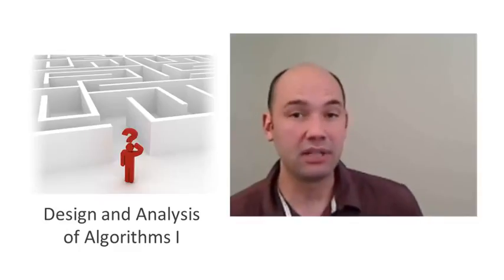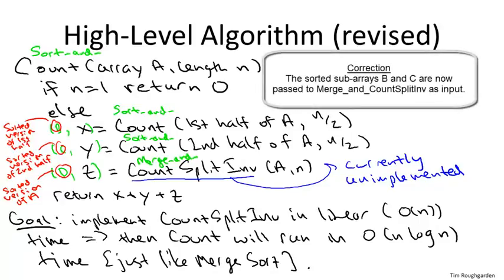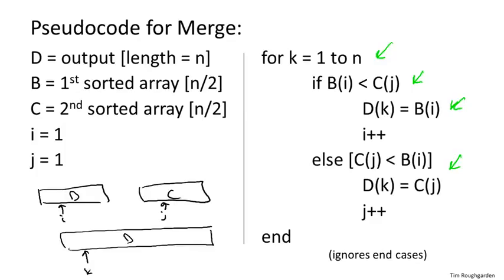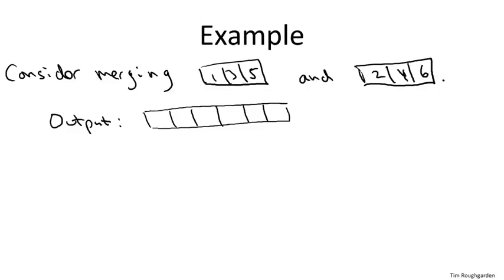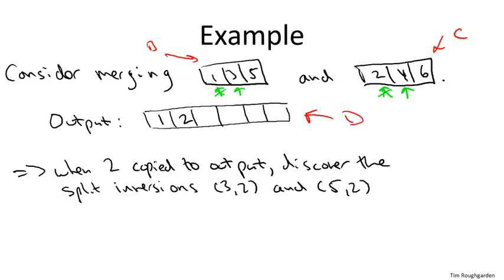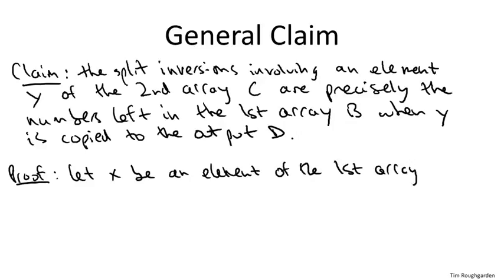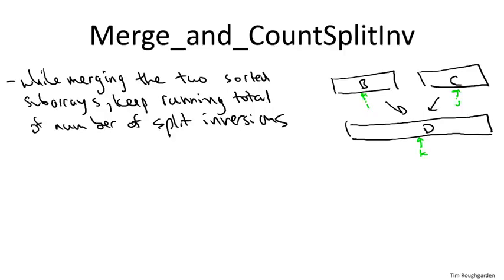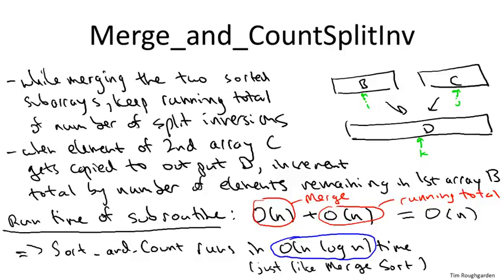3 2 On log n Algorithm for Counting Inversions II 17 min